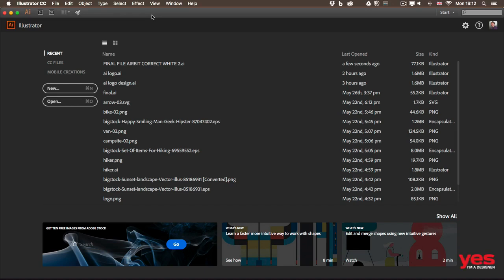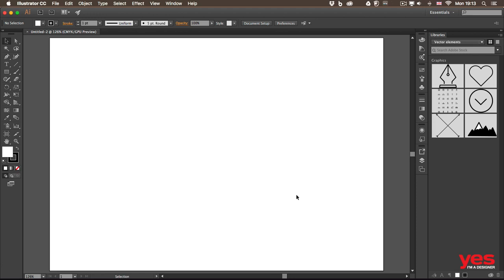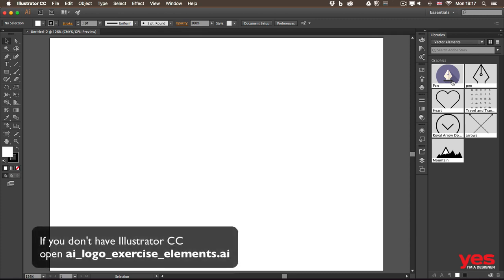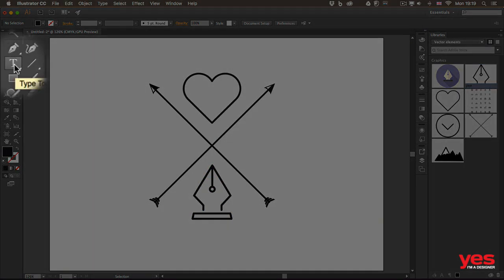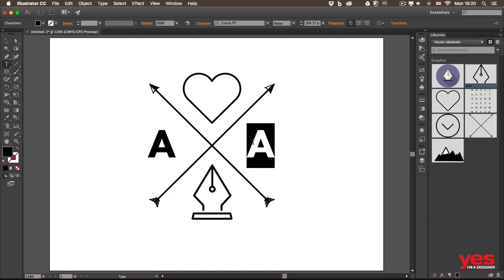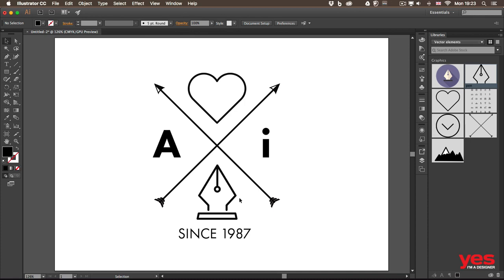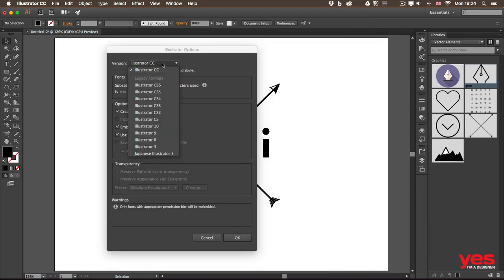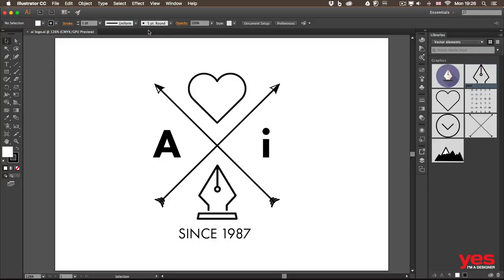02 illustrator documents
illustrator tutorial
illustrator design
illustrator 2019
illustrator cc tutorial
illustrator cc 2019 tutorial